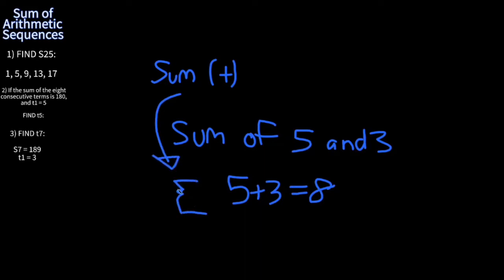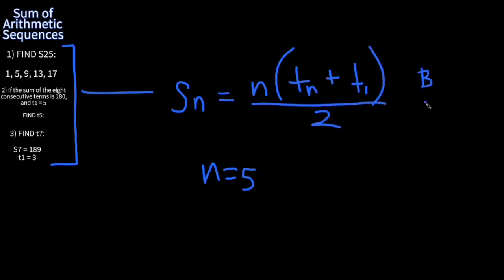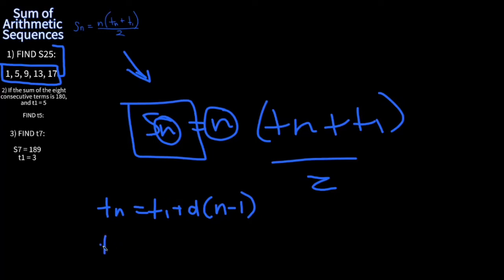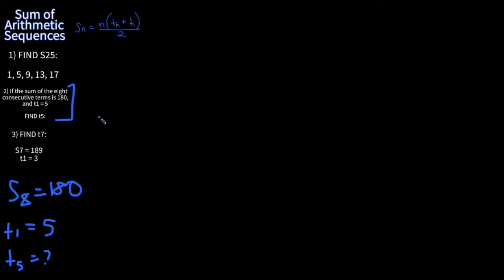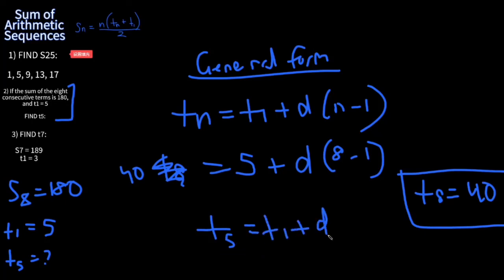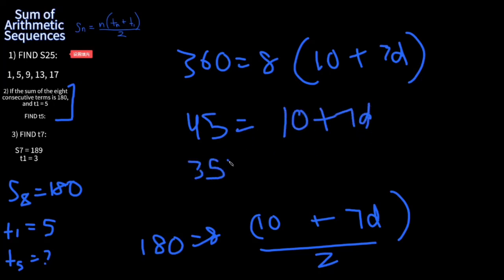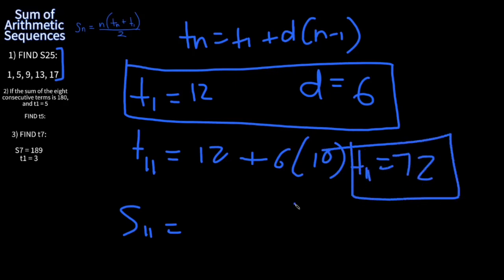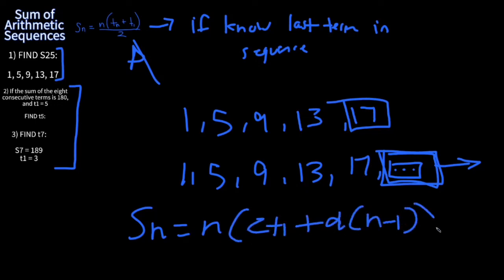Sum of Arithmetic Sequences | Introduction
My latest productive work, has enacted me to create a mathematical playlist which includes recent and possible future videos that pertain to Grade 11 Mathematical Methods. I will do my best to continue producing high-quality content for you all. Thank you to my friends who are encouraging me and those who have contributed to my happiness.